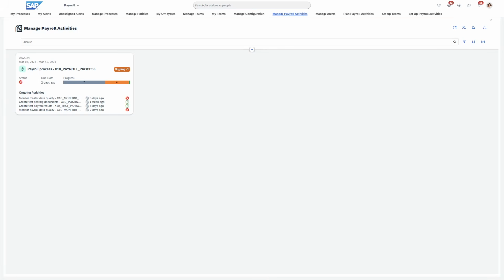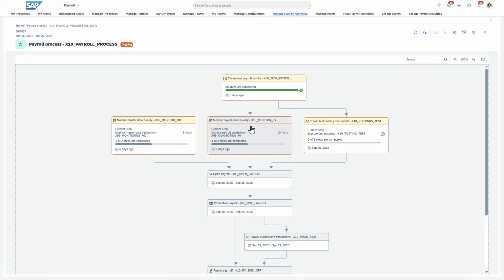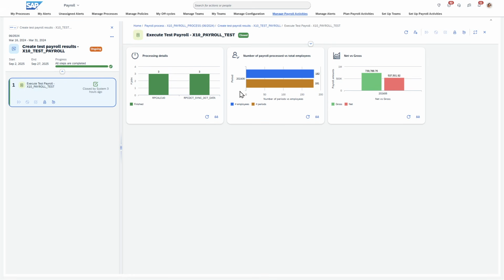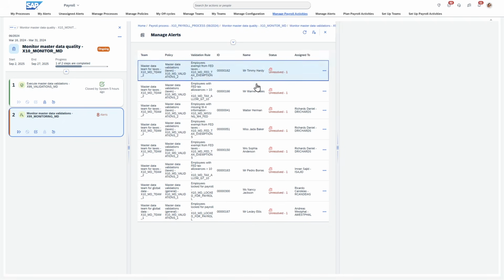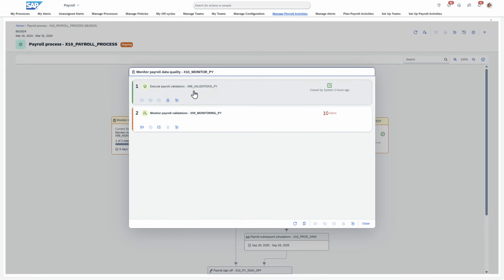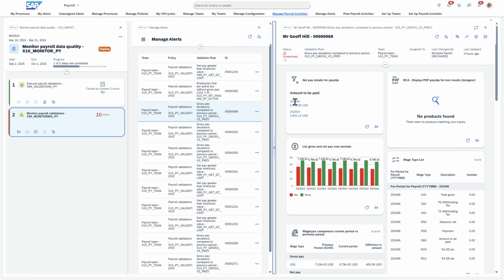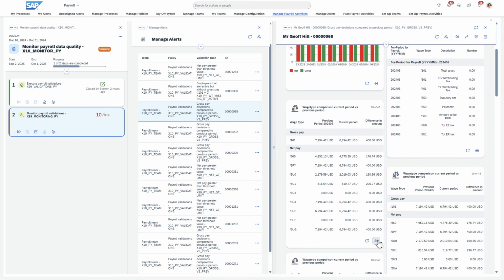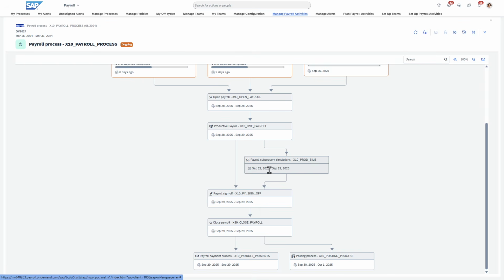First Look at the future of SAP Payroll Control Center!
Get a **First Look** at the  new Payroll Control Center (PCC) experience in SAP Payroll! This video dives into the *Manage Payroll Activities* functionality.

Please note that this functionality requires an S/4HANA stack and cannot run on an ECC based system. It is new development (As of the time of this posting) and should be treated as such. I would exercise caution and be prepared to be a co-innovator with SAP prepared to work through unexpected things as it will take time to really fully evolve and stabilize. There is no pre-delivered content such as what I showed in the videos (KPIs, Alerts, Alert Details, KPI Drill downs) at this point - if you have questions please reach out to me at

I  walk through the modern, visualized payroll process, confirming that the underlying PCC concepts—KPI monitoring and alert clearance—remain, but the user experience is improved [0:01:56]. If you're an SAP Payroll professional , this demo is a must-watch!

**⏰ TIMESTAMPS:**
[0:00:00] First Look: New Manage Payroll Activities in SuccessFactors
[0:00:36] Successor to the "My Processes" PCC Interface
[0:00:58] New Visualized Payroll Process Flow
[0:01:37] Understanding Concurrent vs. Prerequisite Steps (Master Data vs. Test Results)
[0:03:01] Monitoring Master Data Quality & KPI Dashboards
[0:03:55] Root Cause Analysis and Managing Alerts
[0:05:23] New Design: Larger KPI Charts and Area Charts for Data Validation
[0:07:29] Detailed Wage Type Comparison (Previous vs. Current Period)
[0:08:27] The Vision for the new PCC Functionality
[0:08:53] Reviewing Productive Payroll and Sign-Off Steps

**Recommended Viewing:**